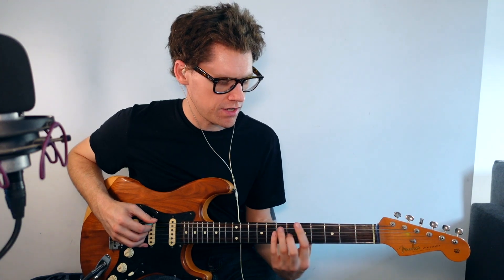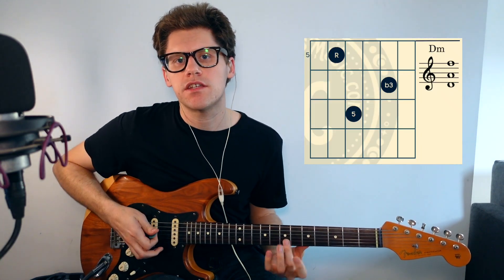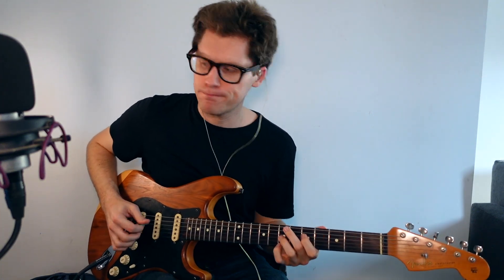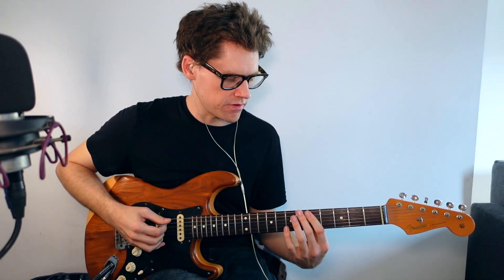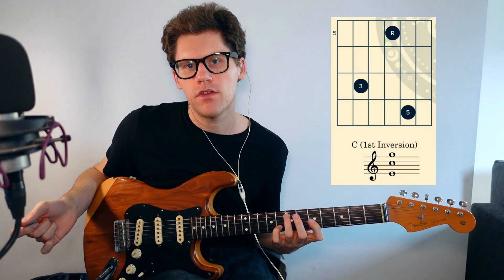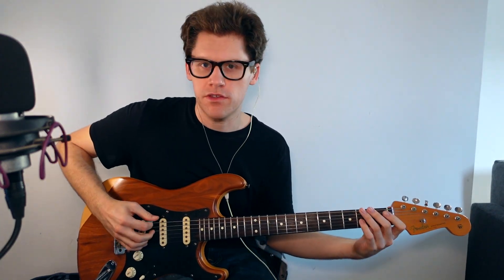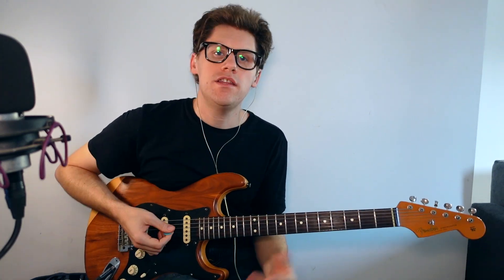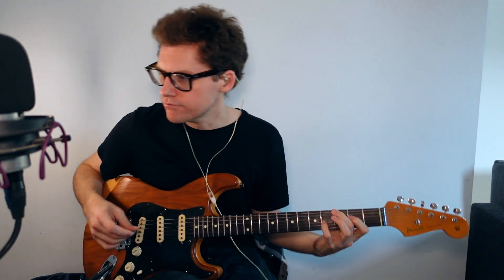Eric Johnson chords (Open Voiced Triads) Tutorial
A tutorial for some of the chords used by everyones favourite Vegan Texan Guitarist, Eric Johnson